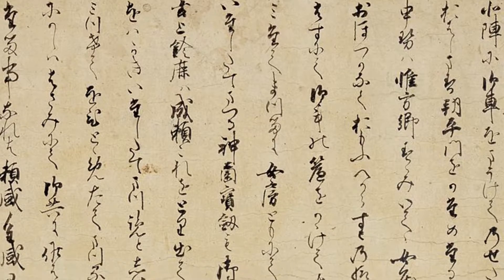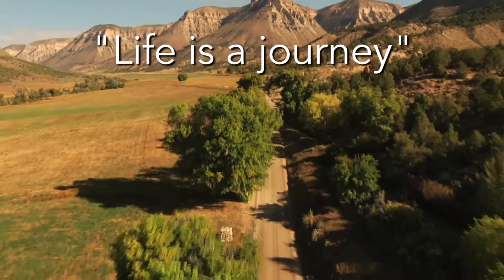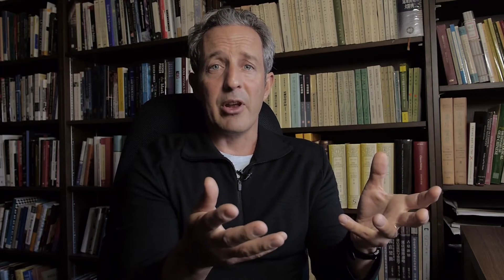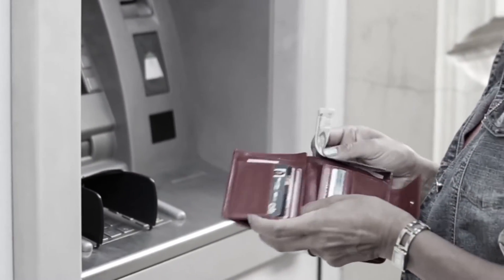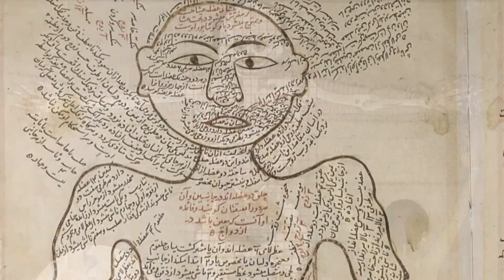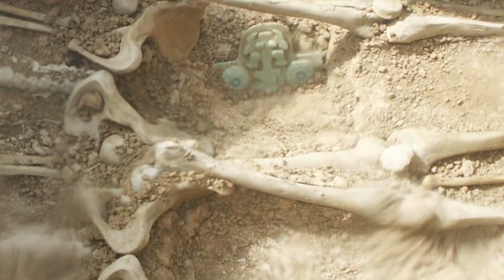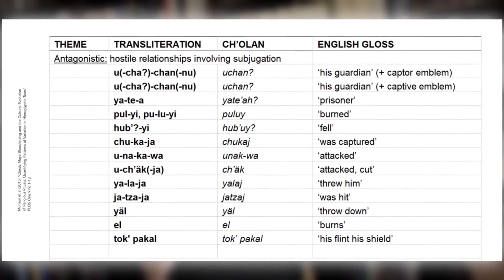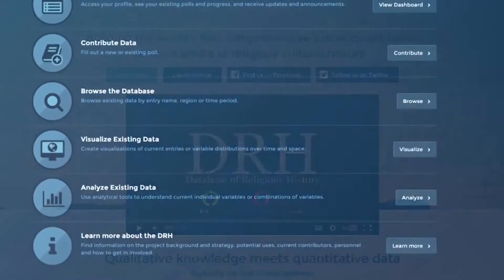5.1 - Cognitive Science of Religion Approaches to the Historical Record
ReligionX_17_M05_L01_r00.mp4